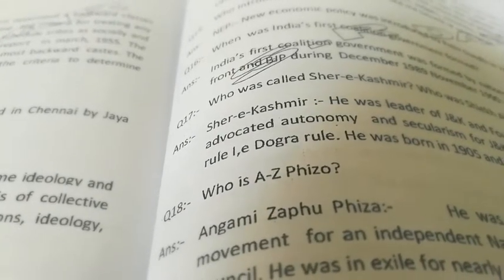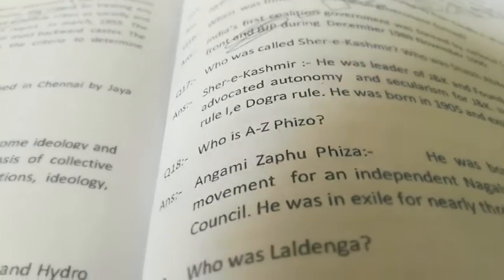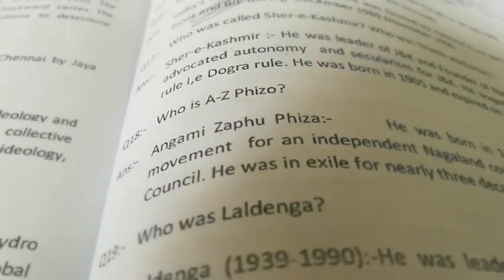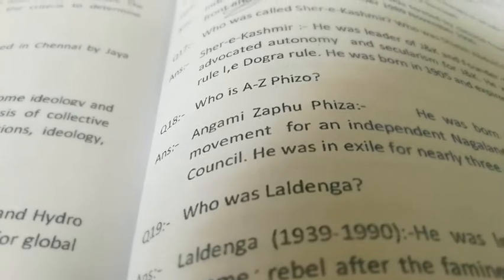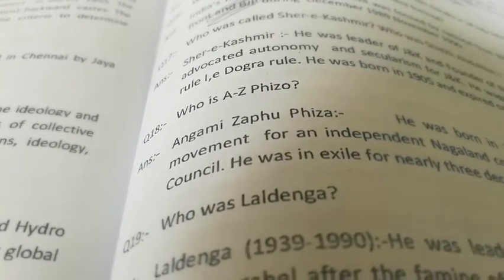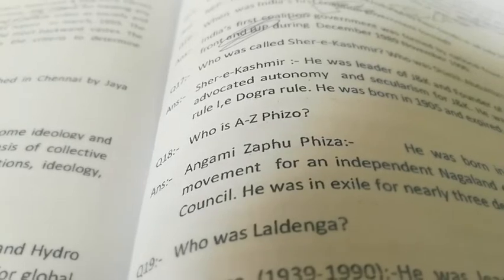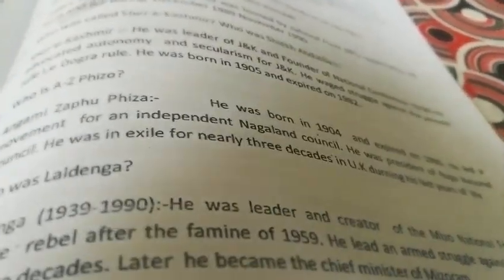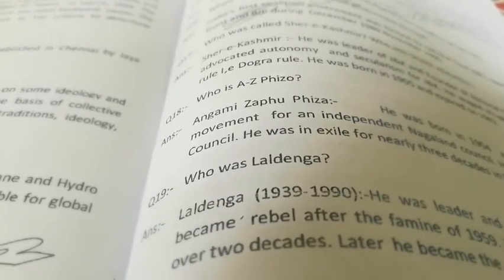Topic, short answer type questions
Class 12th, political science